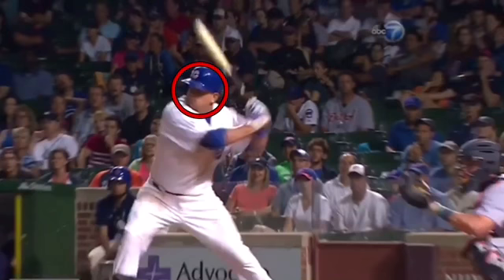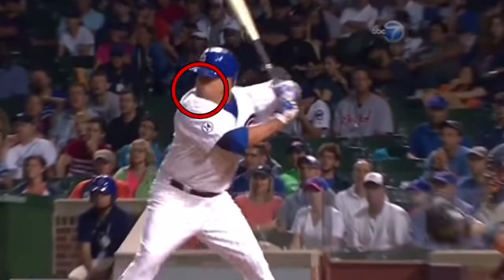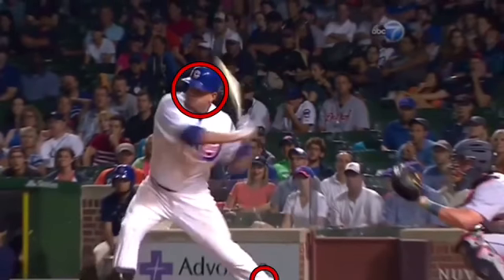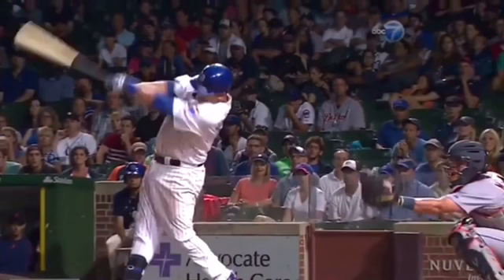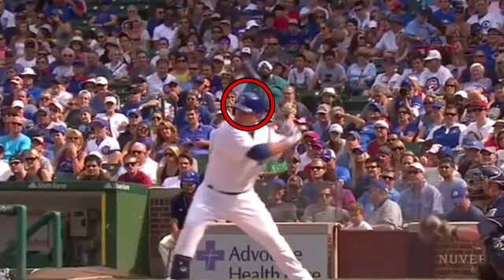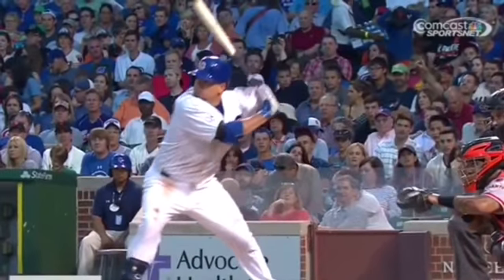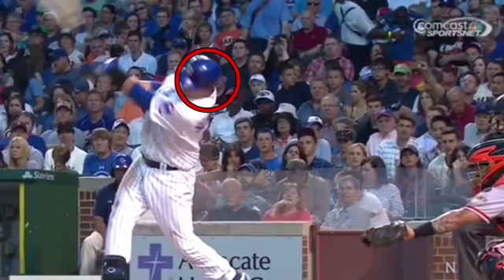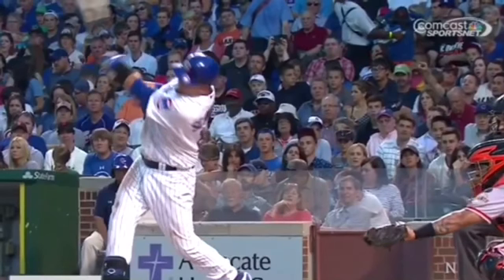Staying Behind The Baseball - Kyle Schwarber of the Chicago Cubs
What does it mean when you hear hitting coaches say "stay behind the baseball? Kyle Schwarber of the Chicago Cubs is an excellent example of staying behind the baseball. For help with your swing try our Online Swing Analysis Program for FREE!! for details